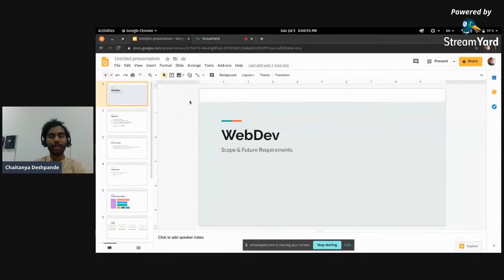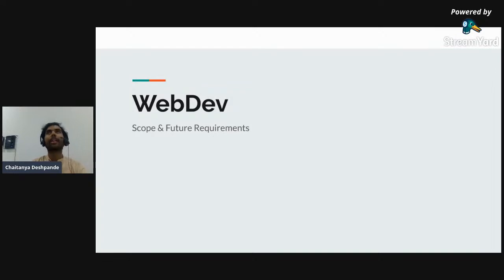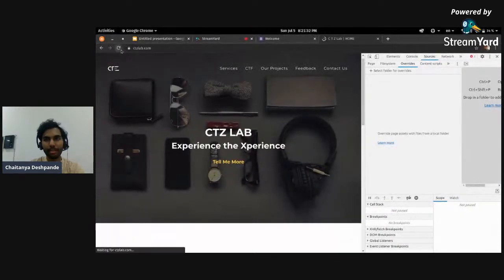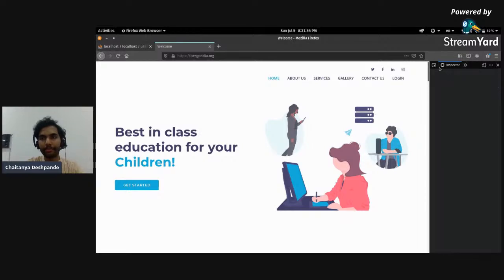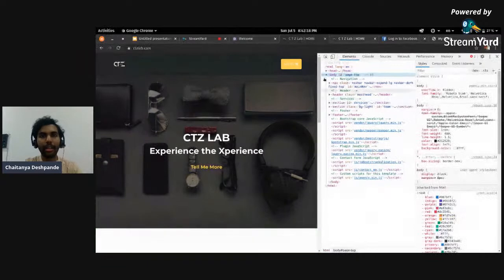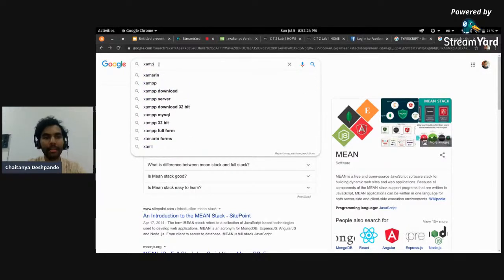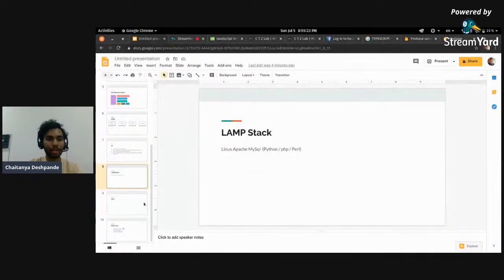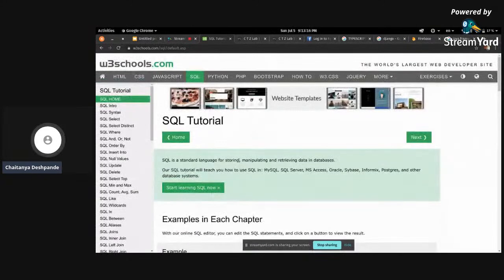Expert Live Session on Best Web Development Practices | Connect with Expert from IT Industry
Expert Live Session on Best Web Development Practices | Connect with Expert from IT Industry | Session Live Demo on Web Development